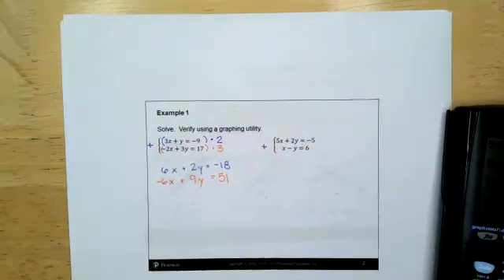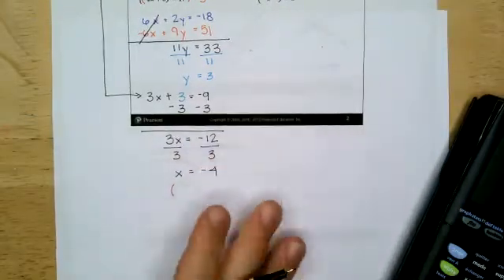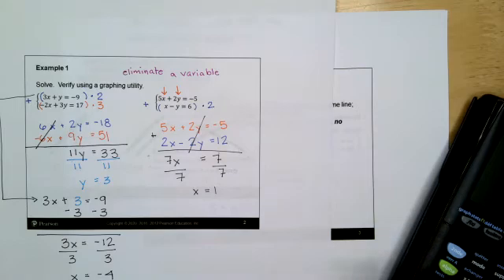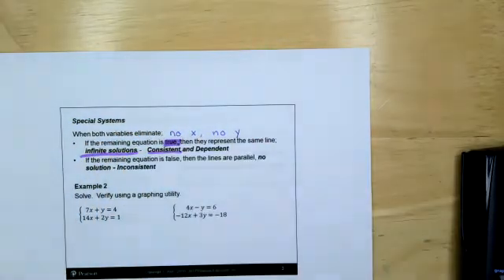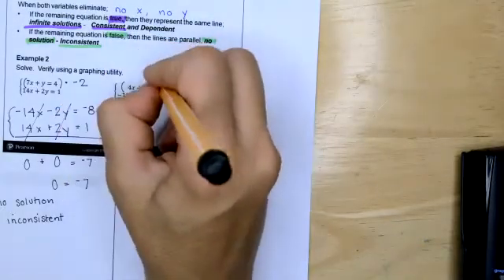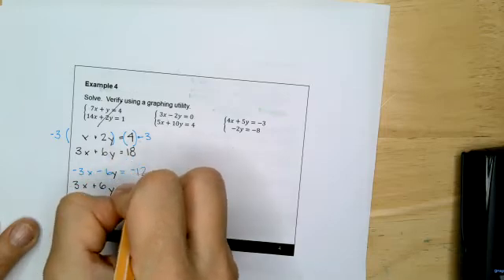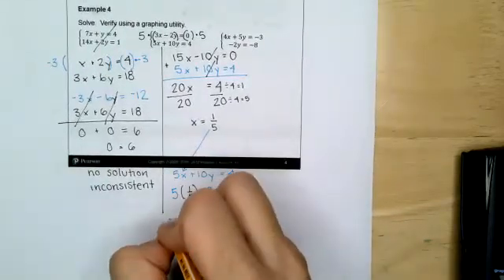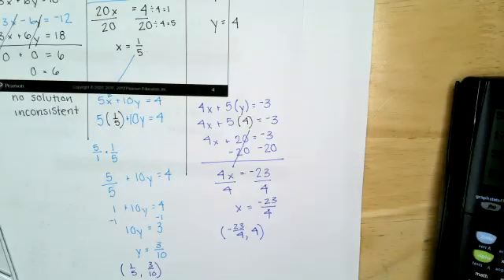8.1 Solving Systems of Linear Equations | College Algebra